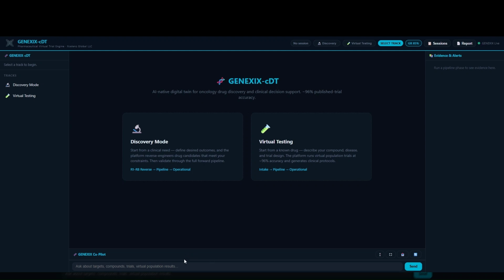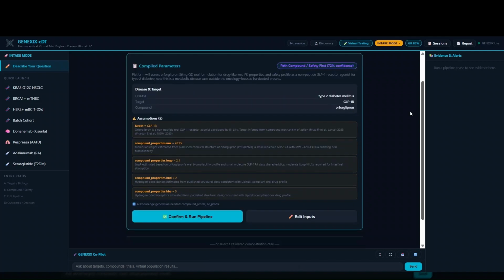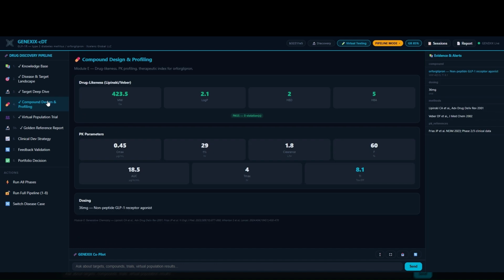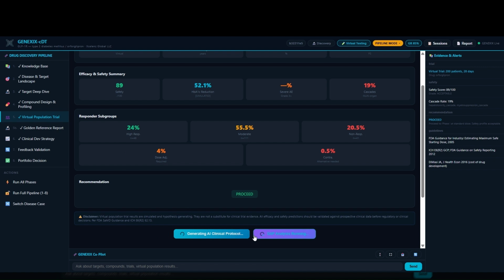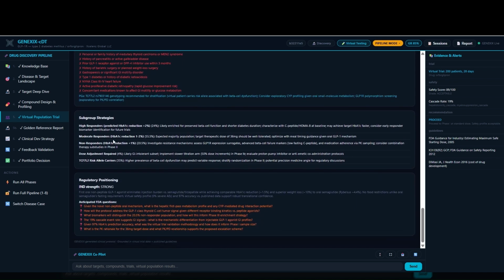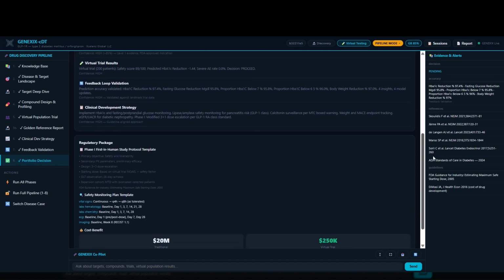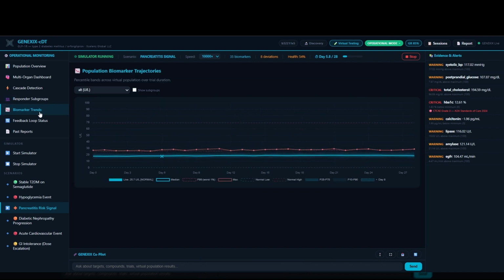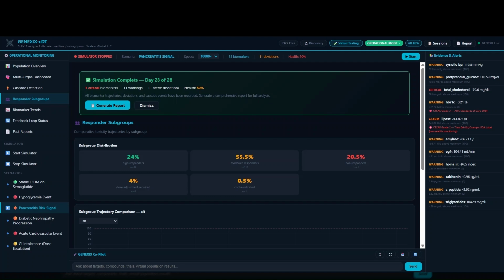GENEXIX-cDT Simulates Orforglipron Phase III Outcomes | Clinical Digital Twin for Type 2 Diabetes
We typed one sentence into GENEXIX-cDT:

“orforglipron 36 mg oral once daily for type 2 diabetes.”

No forms.
No manual setup.
No hardcoded data.

GENEXIX-cDT extracted the compound profile, generated 200 virtual patients with individual Golden Reference baselines, and simulated a clinical trial workflow for an oral GLP-1 program in type 2 diabetes.

The simulation was then compared against reported Phase III benchmark outcomes.

Result:

96.2% mean accuracy across five diabetes-specific endpoints:

• HbA1c reduction
• Fasting glucose reduction
• Proportion reaching HbA1c below 7%
• Body weight reduction
• Proportion reaching HbA1c below 6.5%

But the most important signal was not only accuracy.

GENEXIX-cDT identified that 42.5% of clinically significant risk cases would have been missed by population-average screening.

The Golden Reference layer found them.

Averages would not have.

This is the GENEXIX-cDT concept:

Test drug behavior on virtual patients before real-world exposure.
Identify hidden patient-level risk before averages miss it.
Turn drug development into an explainable virtual trial workflow.

GENEXIX-cDT by Xcelenz.